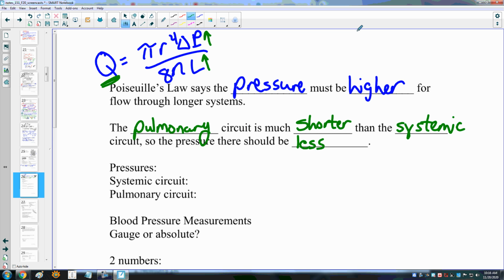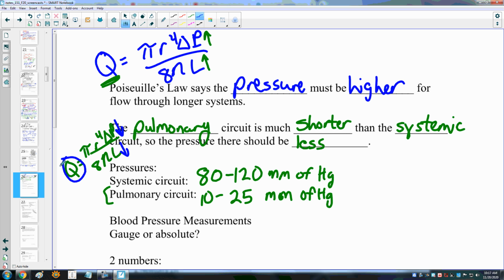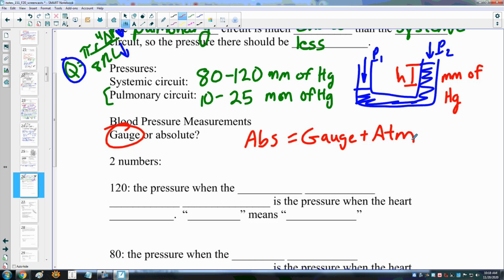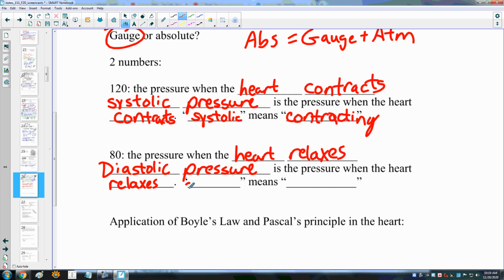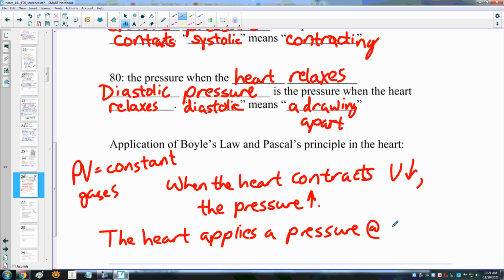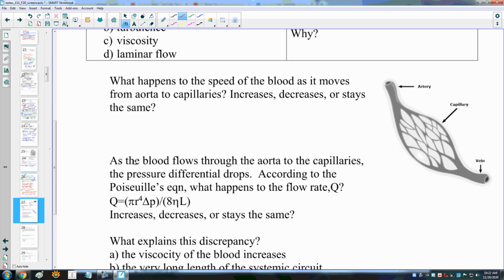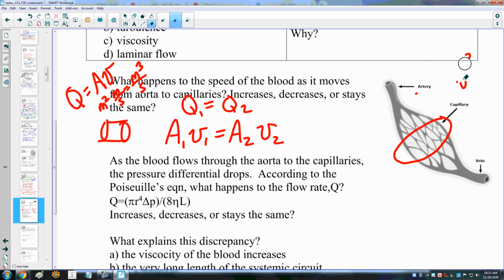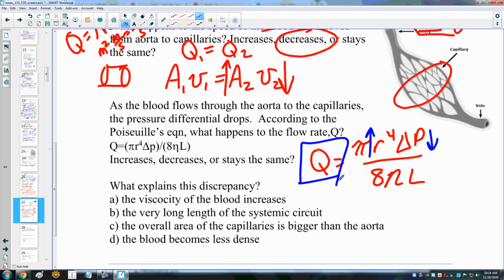chapter 02, 14,blood pressure